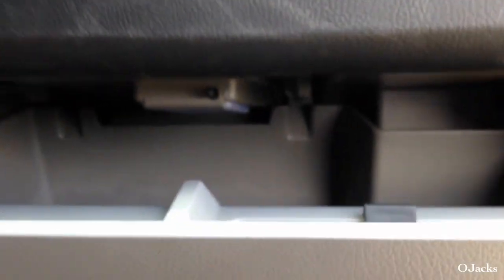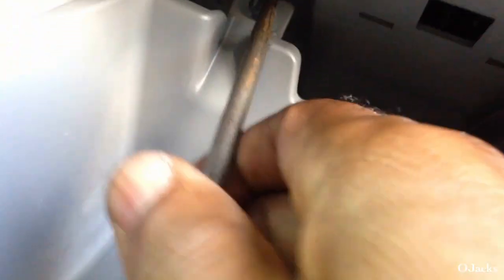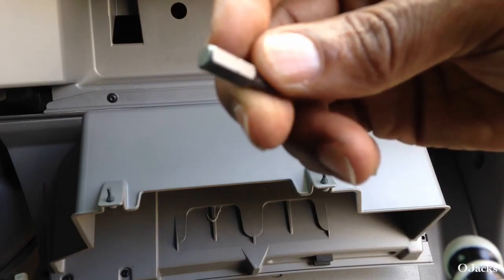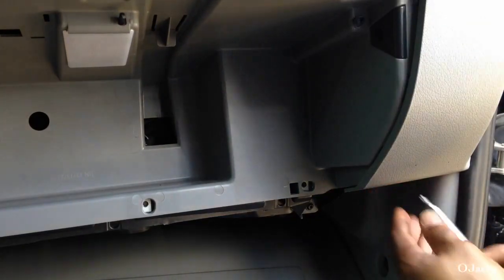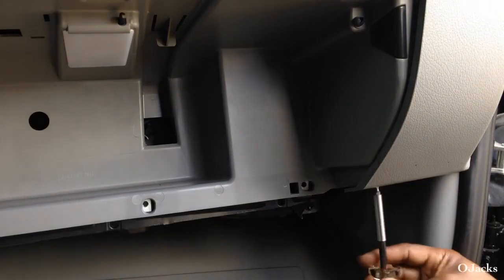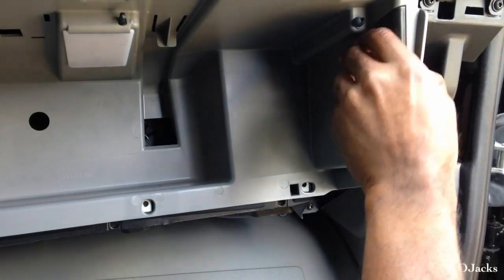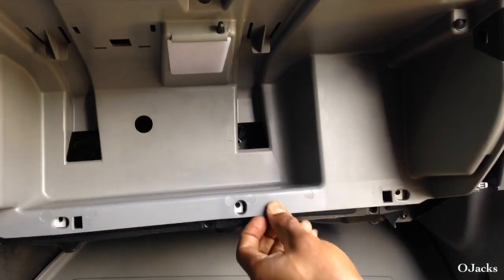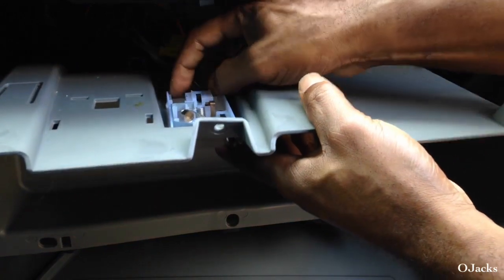How to Remove the Glove Compartment Box on the Mercedes Sprinter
How to Remove the Glove Compartment Box on the 2011 Mercedes Sprinter 2500